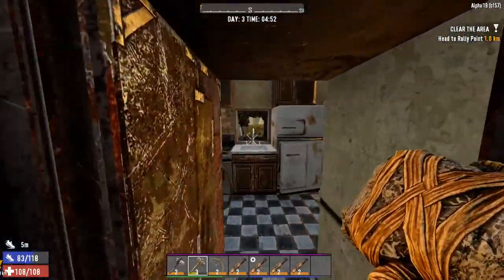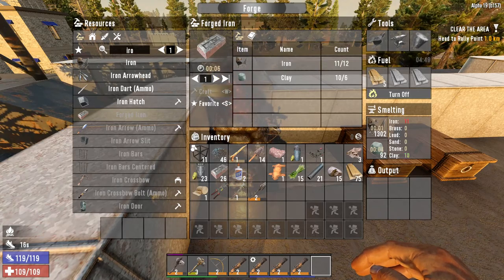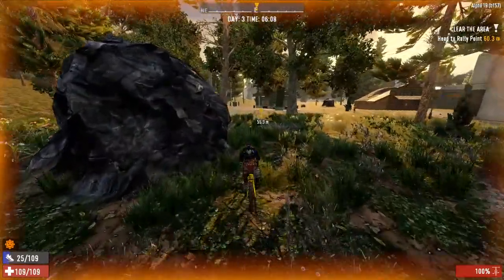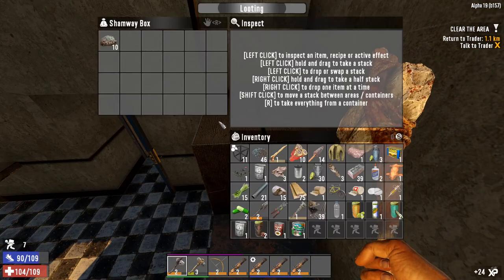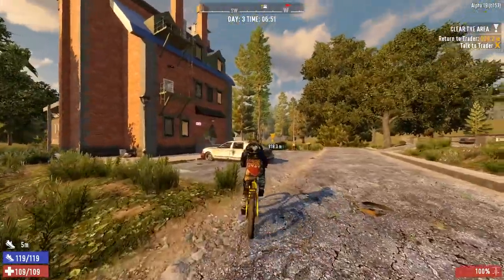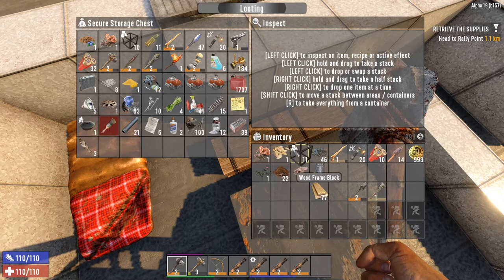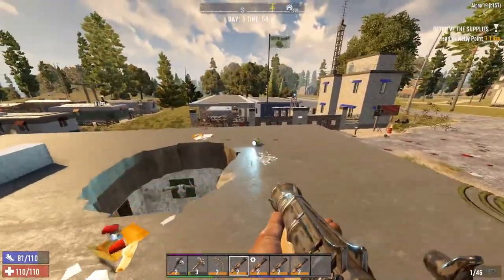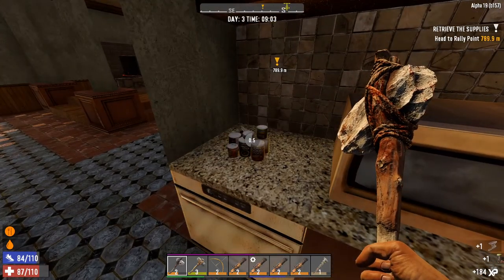7 Days To Die Alpha 19 Let's Play-Ep.4-Iron Tools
▼Links♥

7 Days To Die Alpha 19 Let's Play-Ep.4-Iron Tools Check It Out!

alcoholicphoenix,alcophoenix,alcoholicphoenixz,7 days to die,alpha 19,7 days to die update,7dtd,alpha 19 7 days to die,7 days,7dtd alpha 19,7 days to die a19,gameplay,lets play,open world,7 days to die ps4,7 days to die base,early access,7d2d,7 dayz,7 days to die pc,blood moon,a18,7daystodie,7 days to die alpha 19 weapons,steam,7 days to die console update 2020,zombie,7 days to die alpha 17,zombie survival game